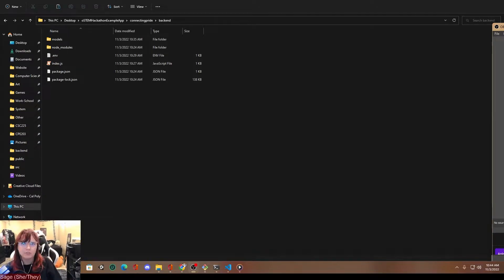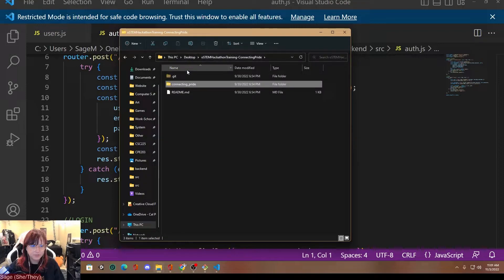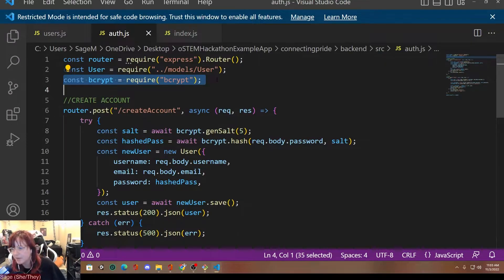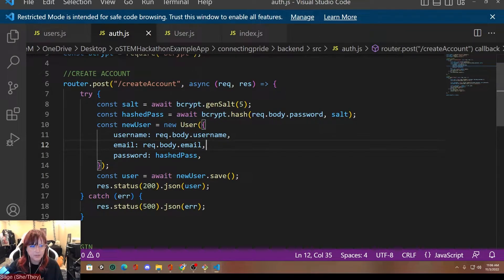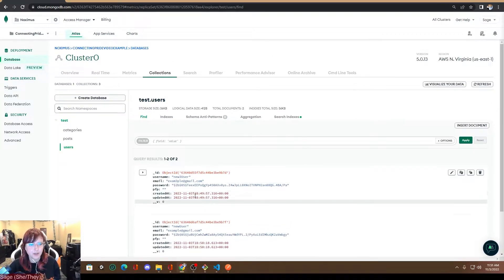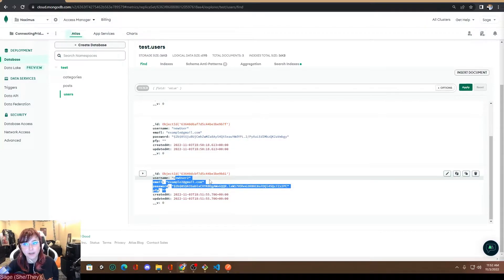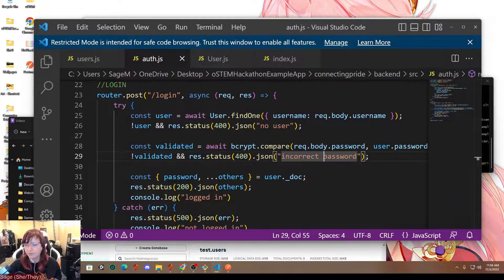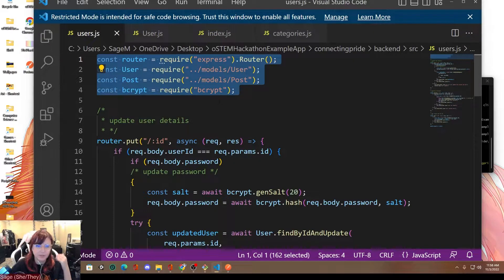React App Tutorial pt 7 - Backend Endpoints (oSTEM Hackathon Training Series)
NOTE: Don't forget to add the .env and new node_modules folder in the backend to .gitignore before pushing to git